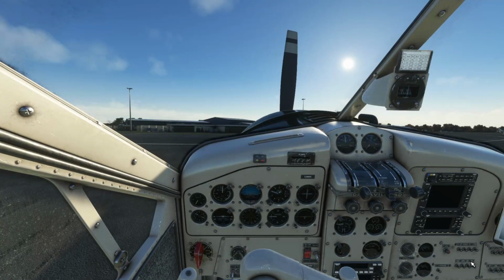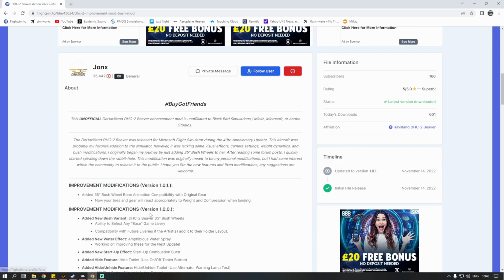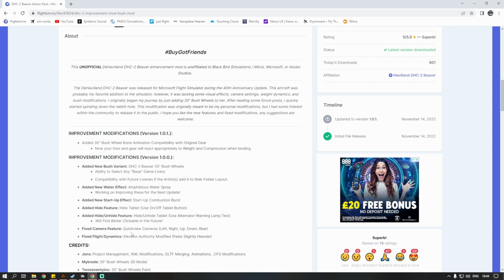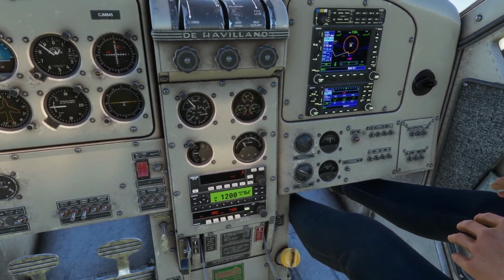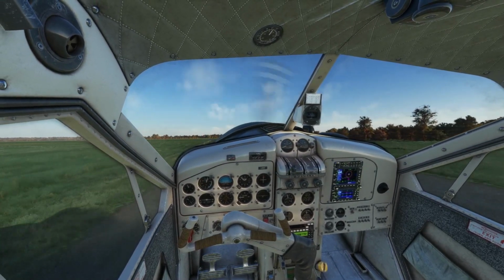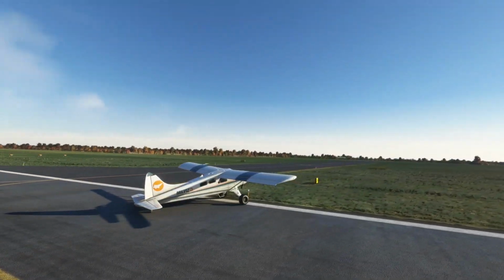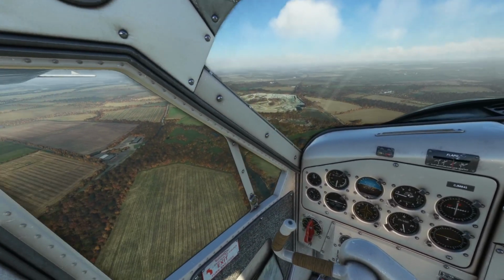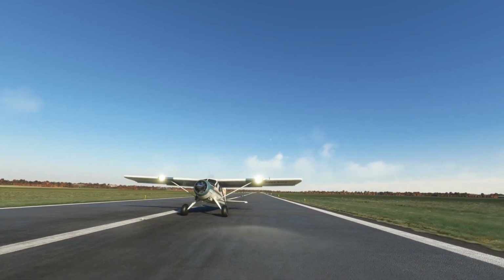MSFS 2020 DHC-2 Beaver MOD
A quick video on a mod i just found in flightsim.to